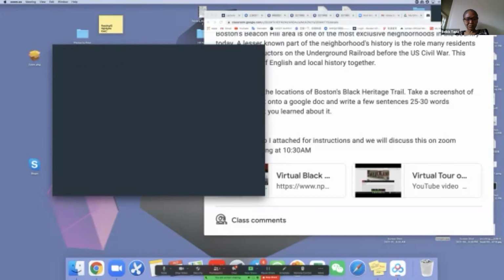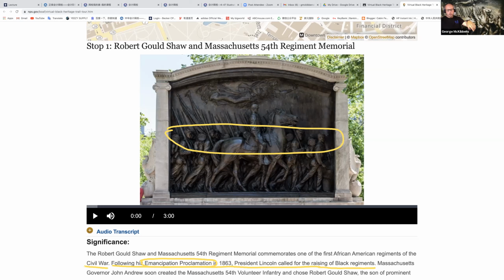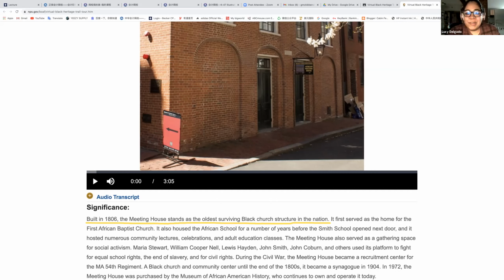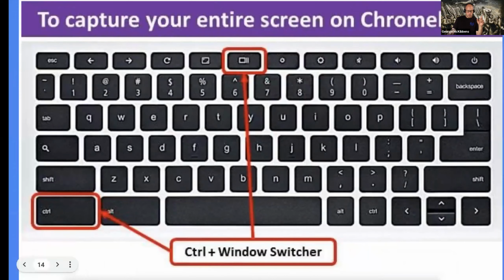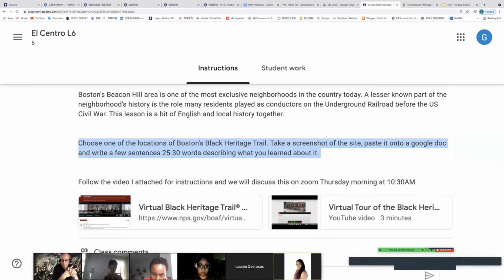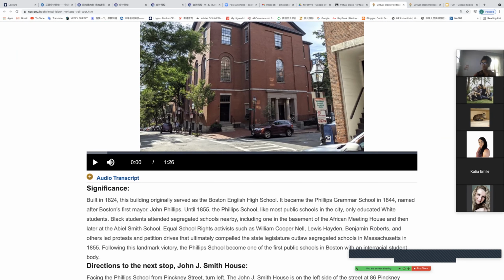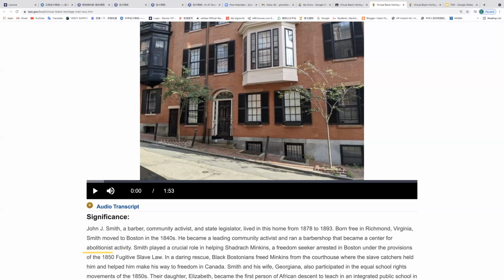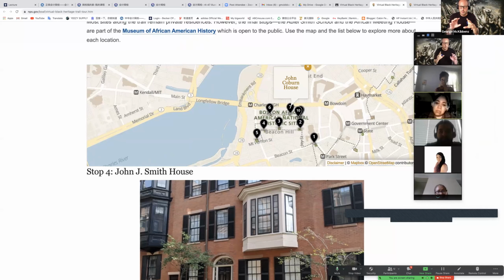Virtual Black Heritage Trail with El Centro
El Centro Adult Ed with George McKibbens